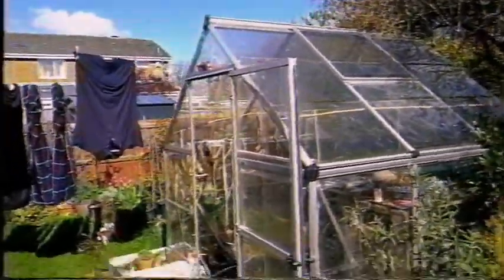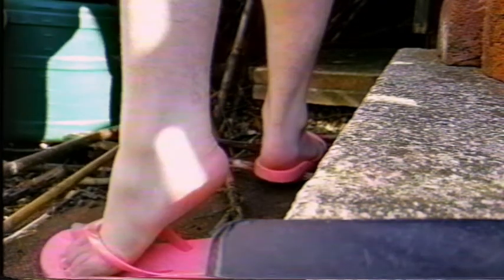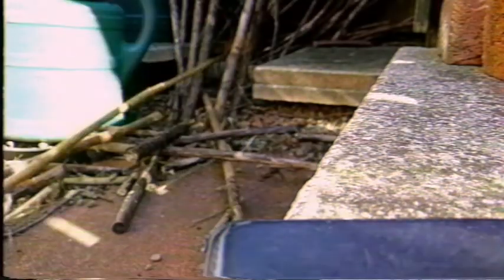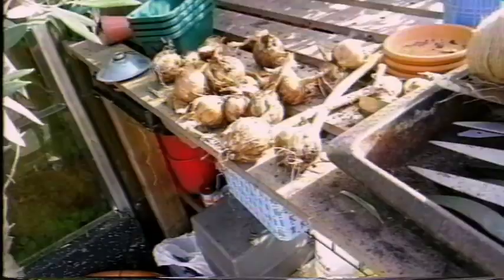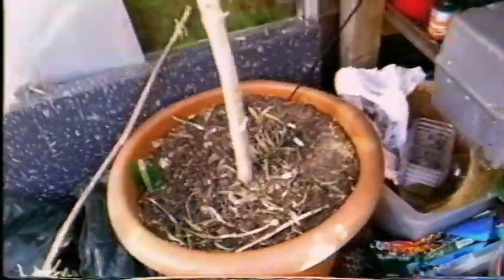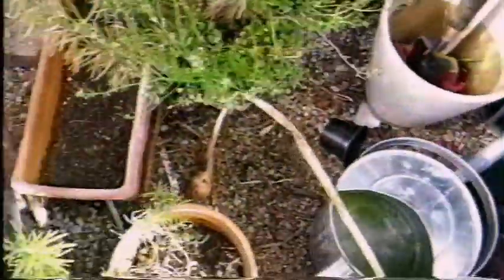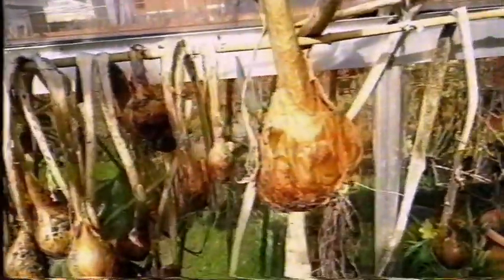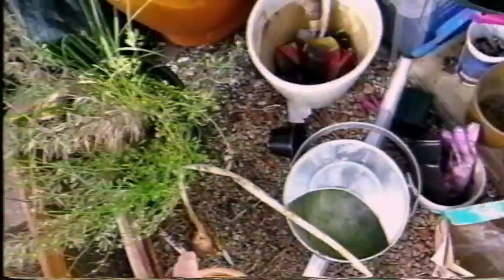Explore the abandoned Kingston Park Garden Centre Greenhouse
It went closed In 2003 as a part of the multimedia system, as of 2005, it left currently abandoned